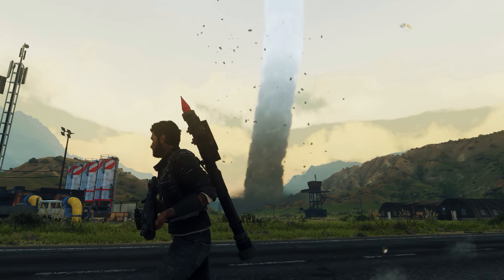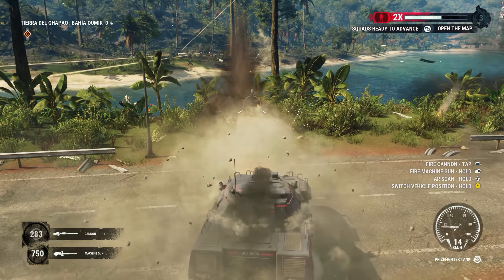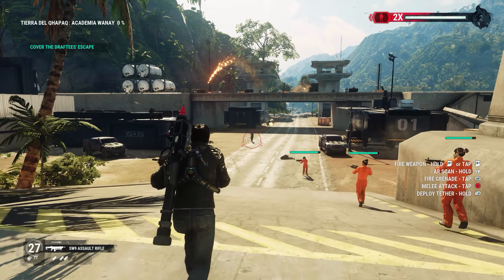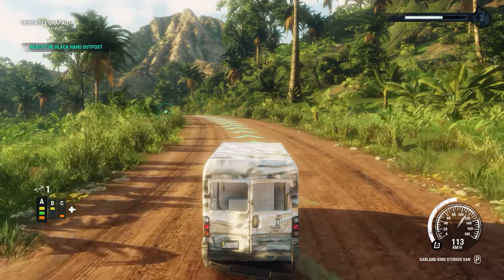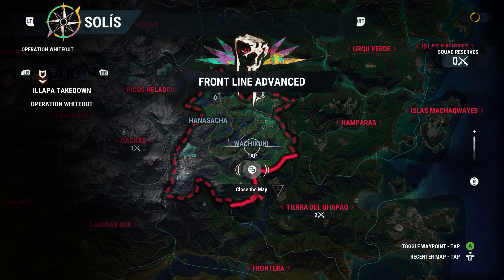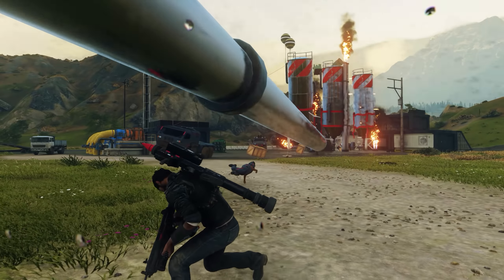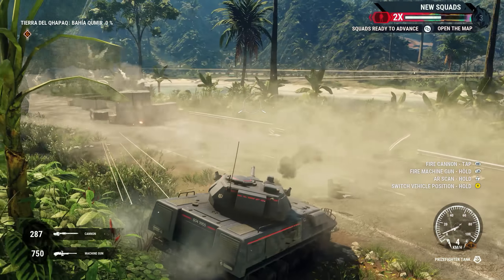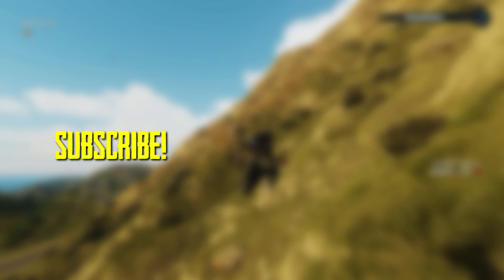Just Cause 4 | Review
Final review for the open-world action adventure game, Just Cause 4.